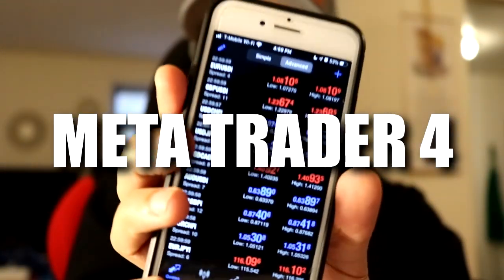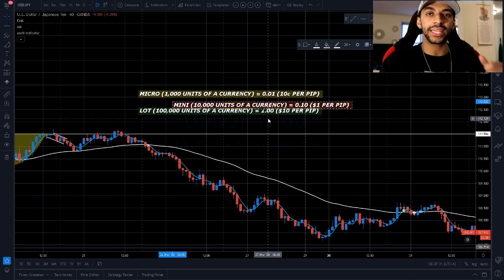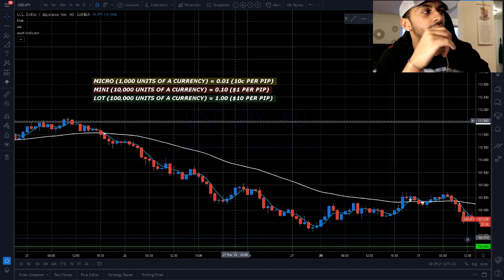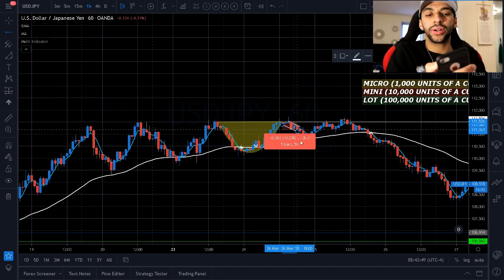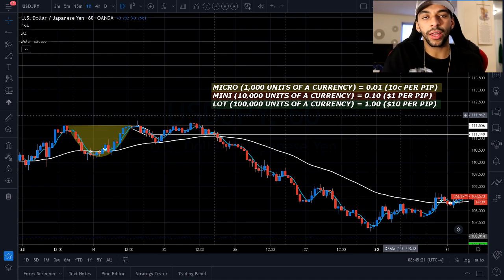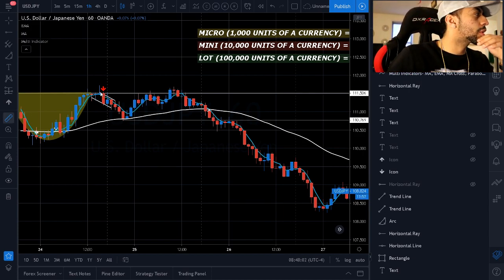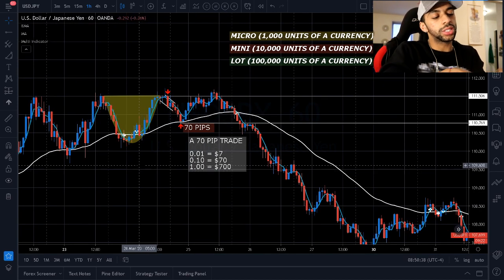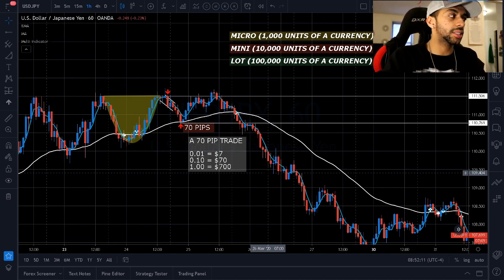Tips on Forex Trading for Beginners. "What Are Lot Sizes?" Making Money with MT4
One of the biggest things to learn when Making Money with MT4 is understanding what Lot sizes are and how to properly manage risk. Hopefully this video answers those questions for you!

Thanks